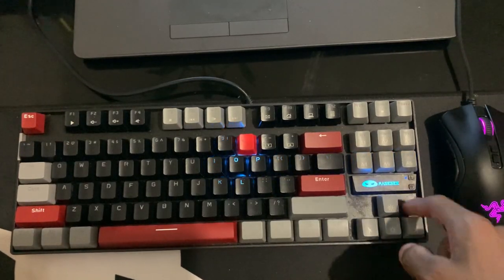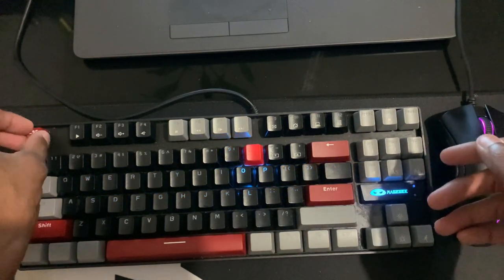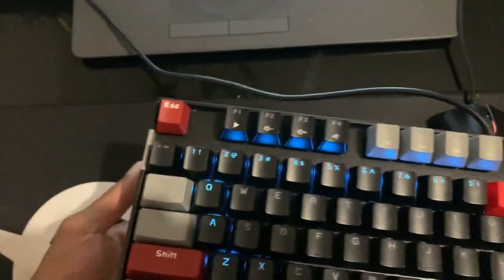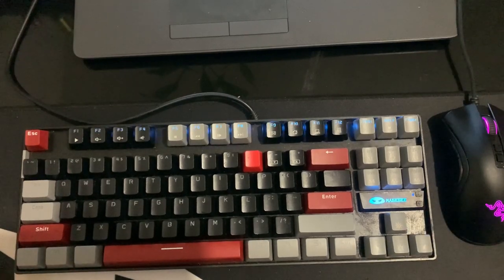MageGee Review + MageGee Keyboard Sounds (Red Switches) 😴 ASMR 😍 Box Fight PVP Gameplay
MageGee 75% Mechanical Gaming Keyboard with Red Switch Mechanical Keyboard ASMR Chill🤩Satisfying Gameplay Fortnite

This video is the MageGee 75% Mechanical Gaming Keyboard . In this keyboard there are Red Switches. In this video you can hear the Fortnite Keyboard Sounds and ASMR of the MageGee Keyboard. It also includes, fortnite asmr, asmr fortnite, asmr, fortnite keyboard asmr, fortnite asmr keyboard.

MageGee 75% Mechanical Gaming Keyboard

Razer Deathadder V2